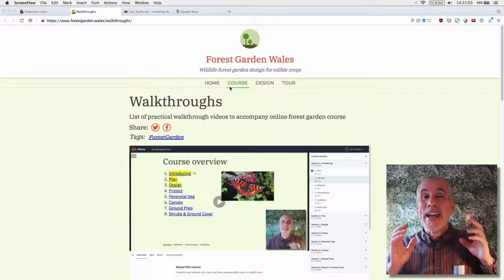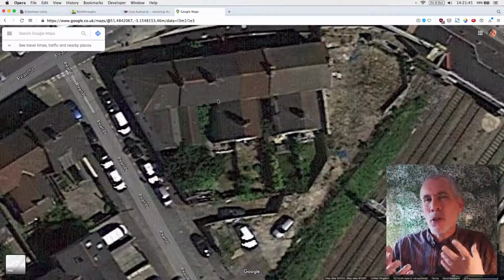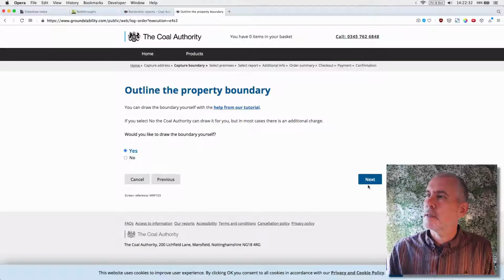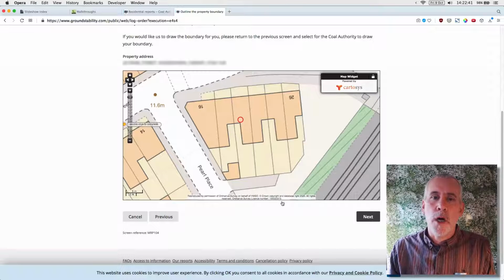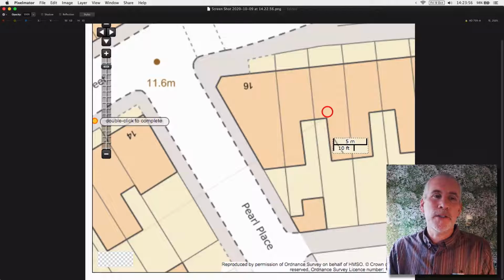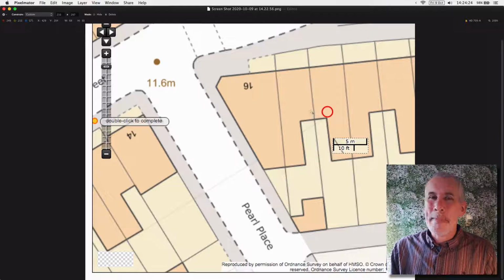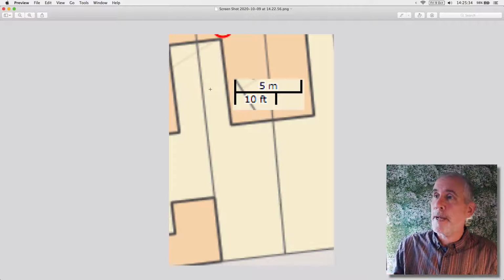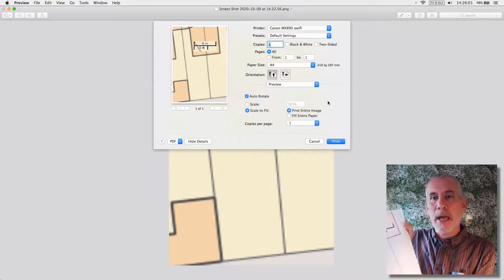Print a paper map from online street map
Practical walkthrough video to accompany my online course The Backyard Forest.

How to create a paper map from printing out an online street map on the computer.